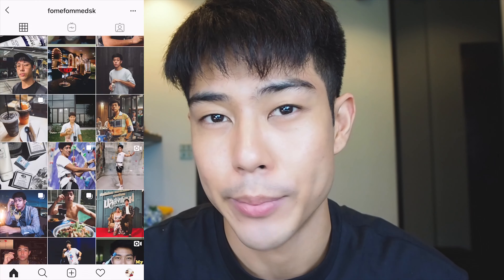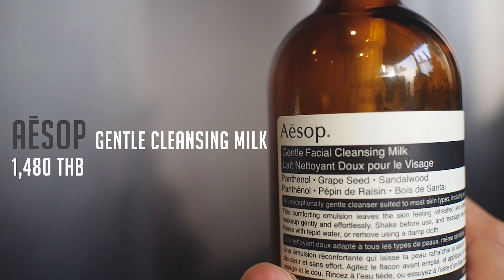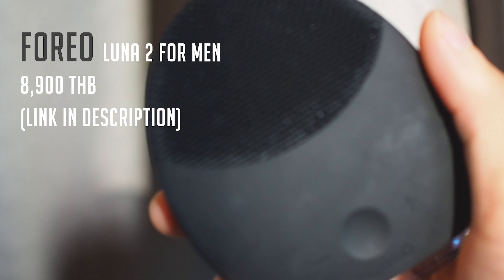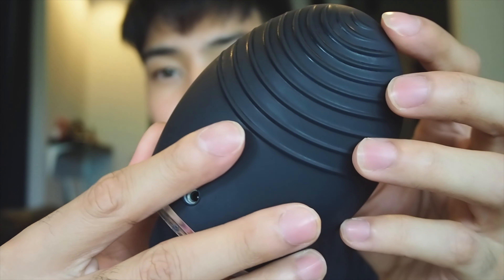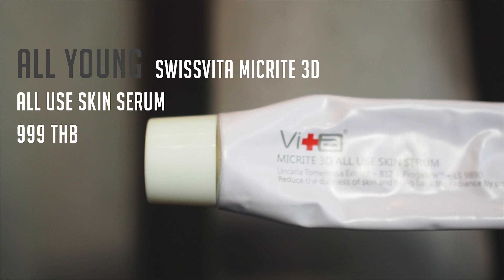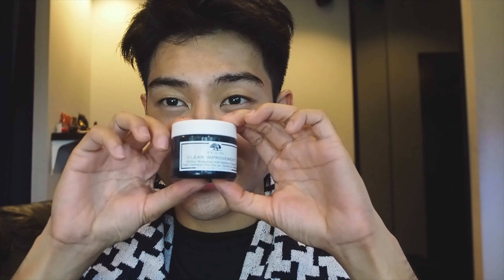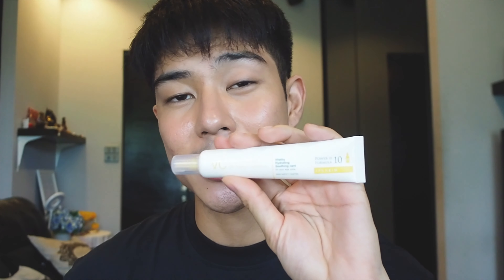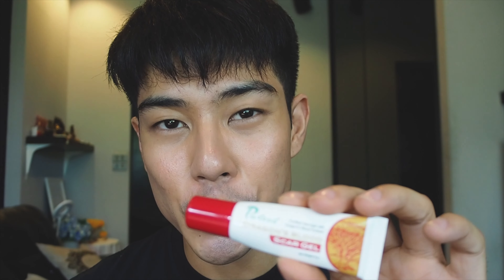my CURRENT SKINCARE ROUTINE for Oily & Acne-Prone Skin | FFLOG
มีซับภาษาไทยใน CC
Hi guys this is my first time doing my video in English and I hope you guys enjoy

Here's how to get better skin by following my routine :)

🎈 PRODUCTS MENTIONED:
Foreo Luna 2 For Men
8,900 THB

Aesop Gentle Cleansing Milk
1,480 THB

Origins Checks and Balances Frothy Face Wash
990 THB

Puricas Dragon's Blood Scar Gel
290 THB

It's Skin: Power 10 Formula VC Eye Cream
890 THB

All Young: SWISSVITA MICRITE 3D ALL USE SKIN SERUM
999 THB

Origins: Clear Improvement Oil-Free Moisturizer with Bamboo Charcoal
1650 THB

Spectraban: Sebum Control Gel SPF 40
935 THB

Don't Forget To Turn On My Post Notifications 😃